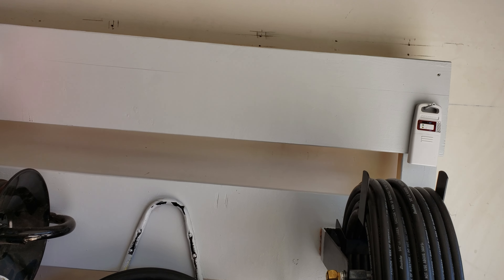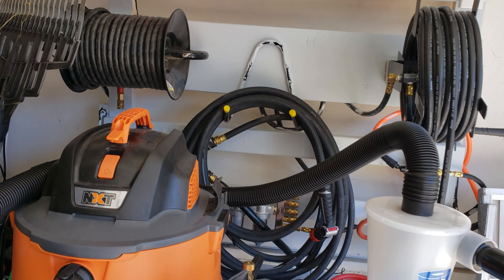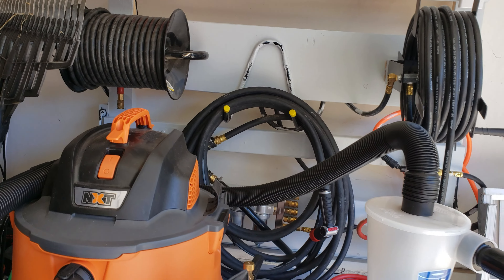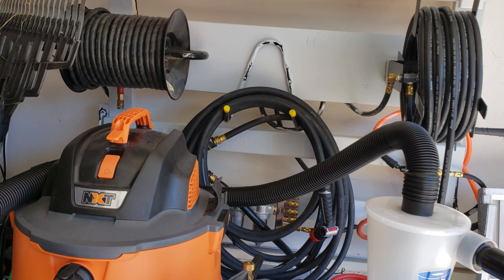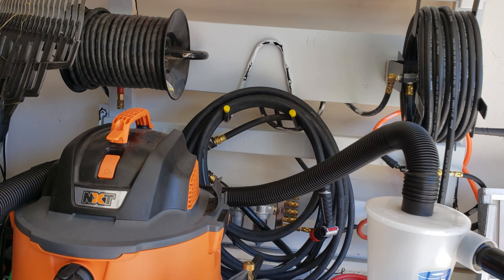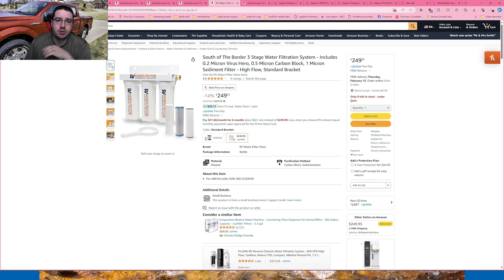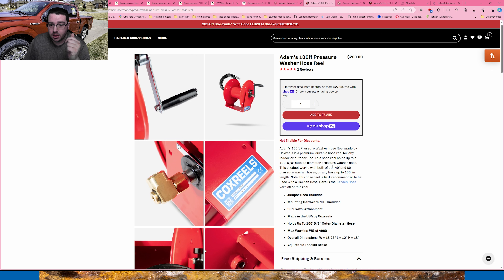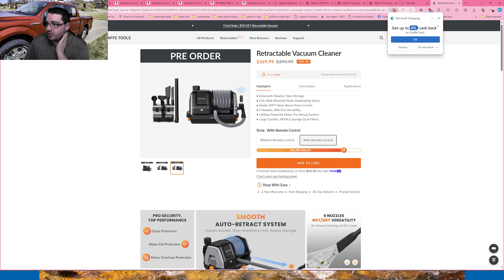detail stand update 2024